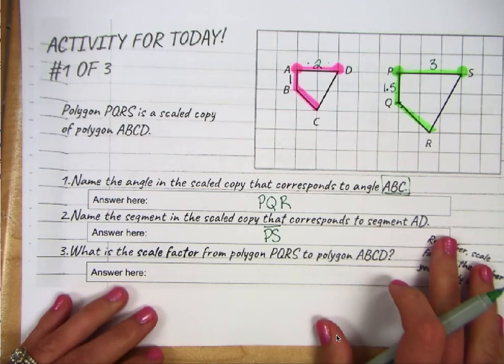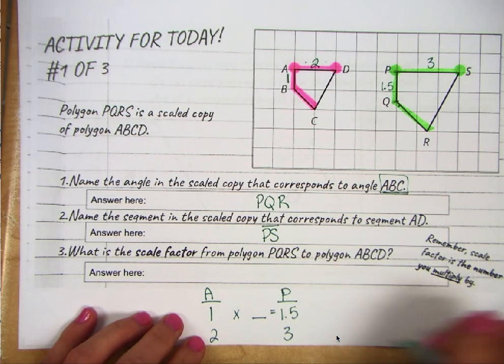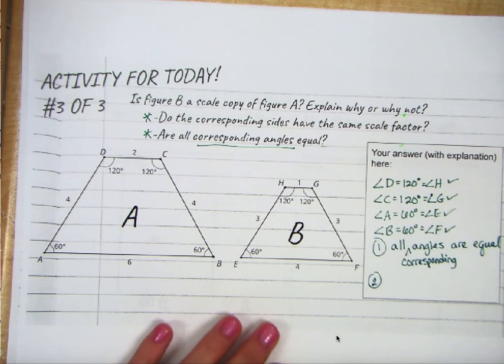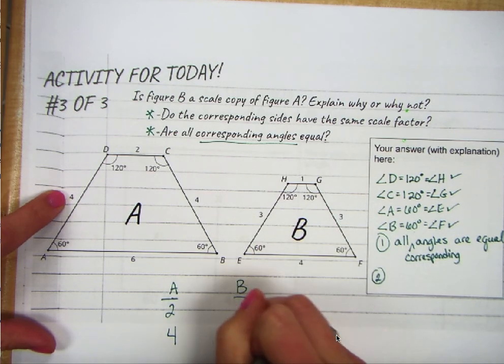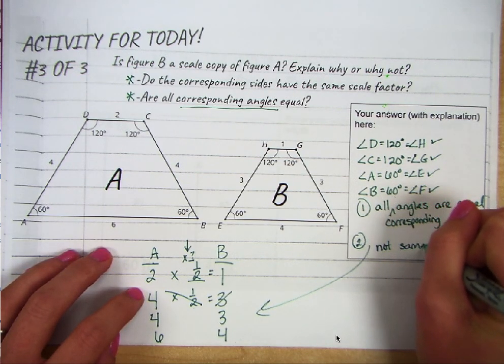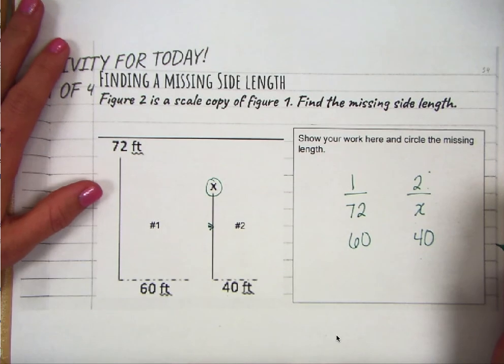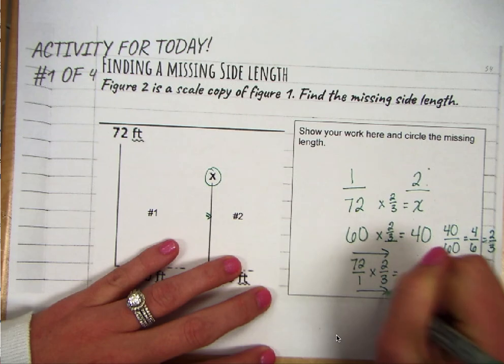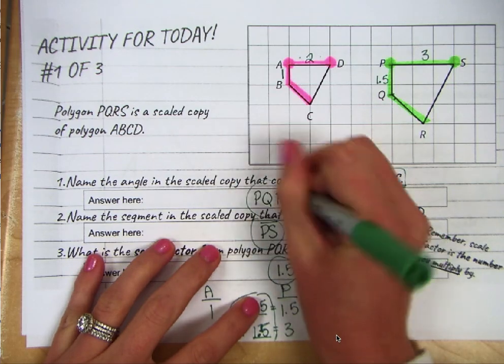8/25/20- Scale Copies Quiz Review